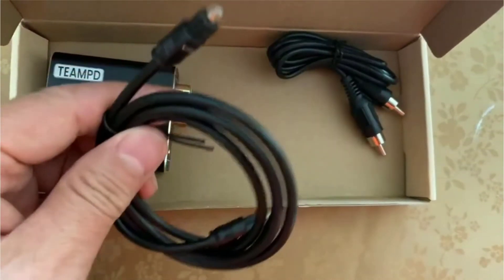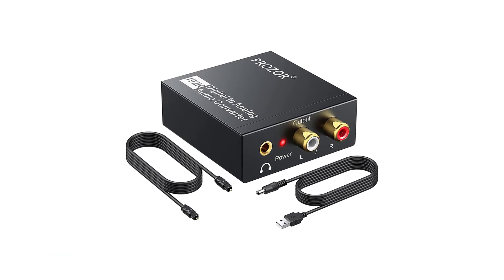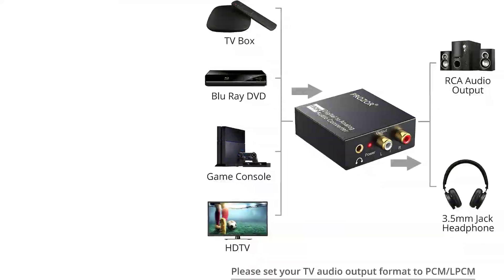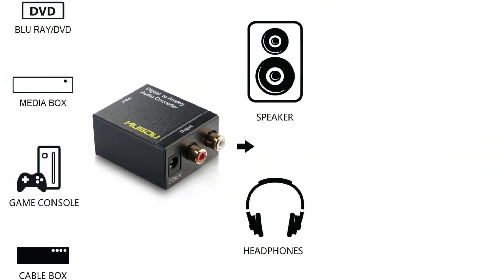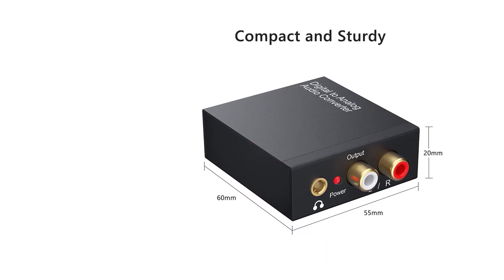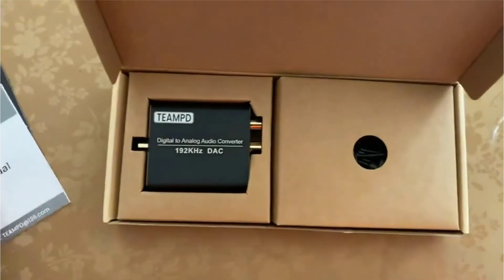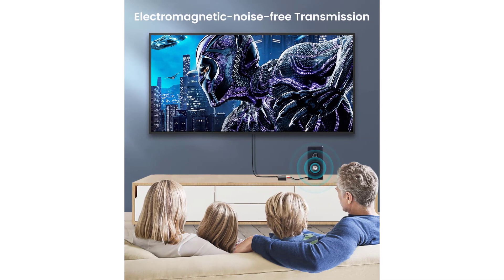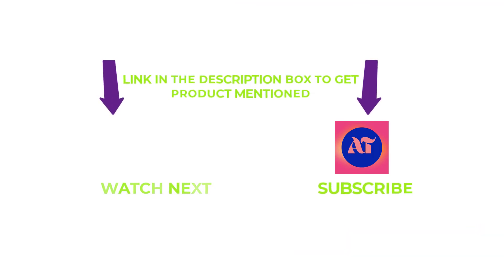BEST OPTICAL TO RCA CONVERTER REVIEWS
There are many different types of optical to RCA converters on the market, so it can be difficult to know which one to choose. We've done the research for you and have determined that the best optical to RCA converter is the Pyle PDIC60T. This converter is easy to use and provides excellent sound quality. It's also very affordable, making it a great option for anyone on a budget.

~ Product Link ~

1.  PROZOR 192KHz Digital to Analog Audio Converter
2.  Musou Digital Optical Coax to Analog RCA Audio Converter
3. DAC 192KHz Digital to Analog Audio Converter
4.  192KHz Digital to Analog Audio Converter
5. KARM Patella Knee Strap

TIMESTAMPS:
00:00 Introduction
00:51 PROZOR 192KHz Digital to Analog Audio Converter
2:11 Musou Digital Optical Coax to Analog RCA Audio Converter
3:16 DAC 192KHz Digital to Analog Audio Converter
4:26 192KHz Digital to Analog Audio Converter
5:45 KARM Patella Knee Strap